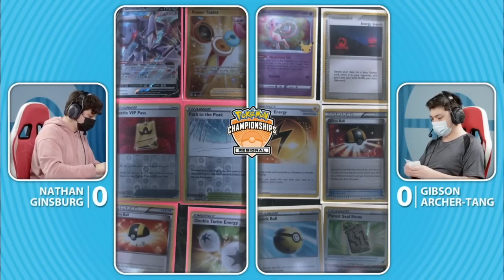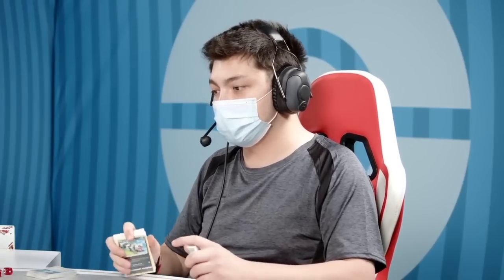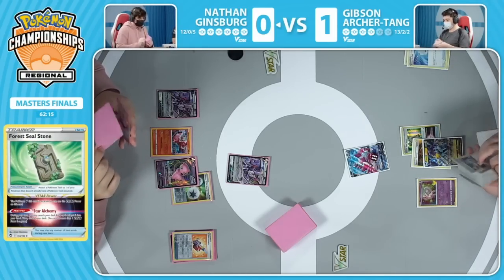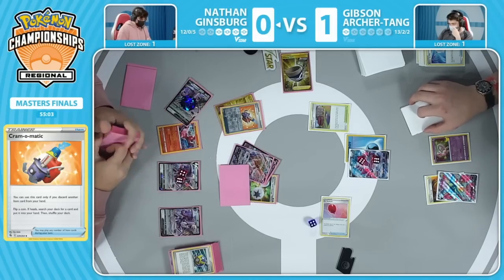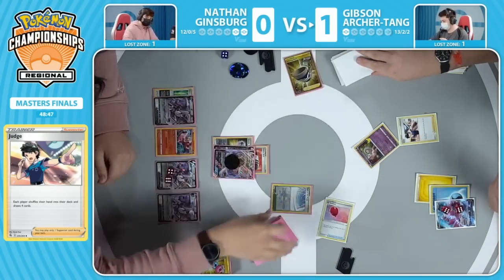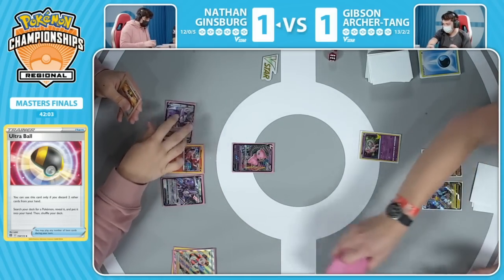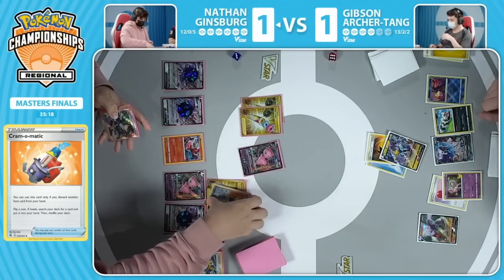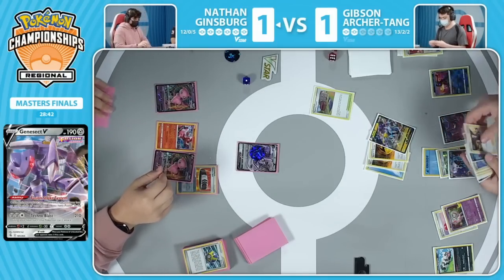Masters Final Nathan Ginsburg Vs Gibson Archer Tang 2023 Pokémon San Diego Regional Championships